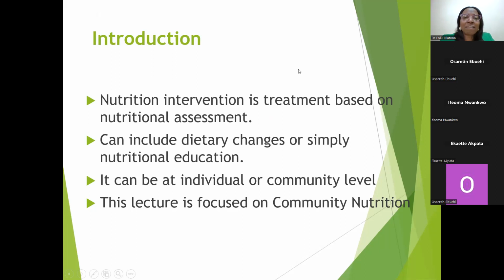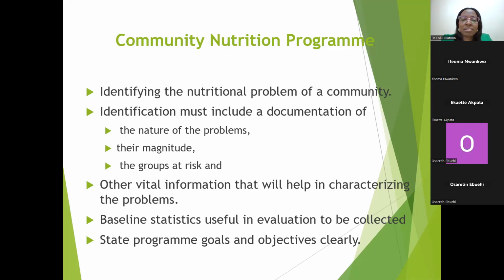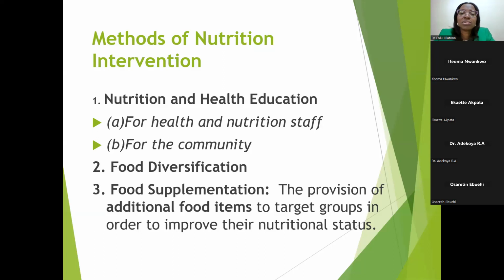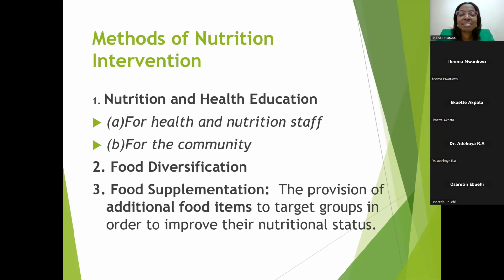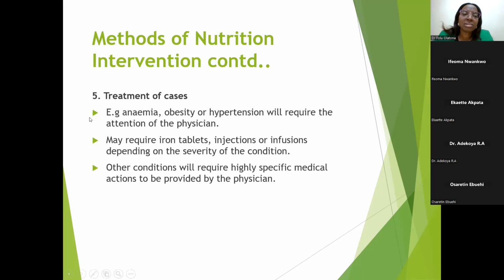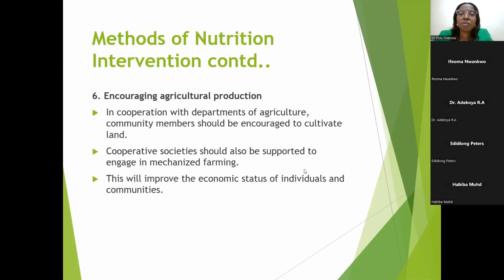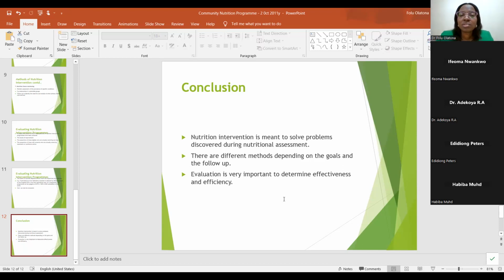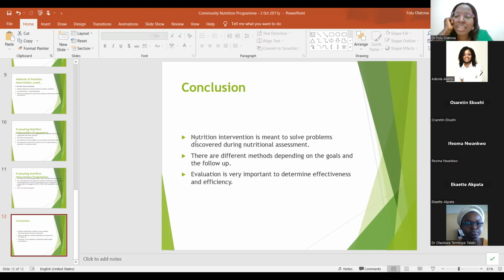Community Nutrition Intervention|| Dr Folu Olatona